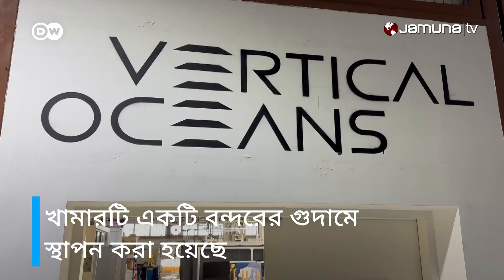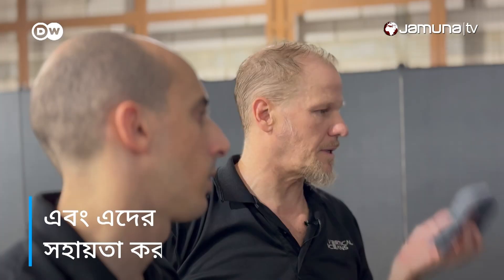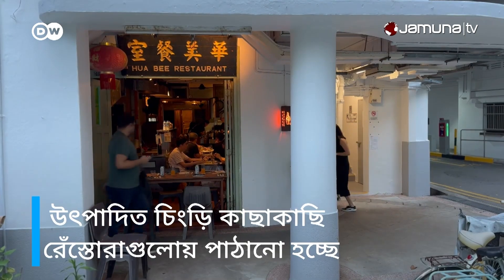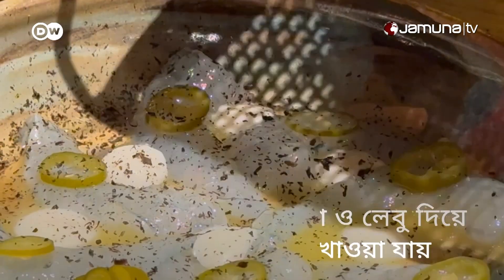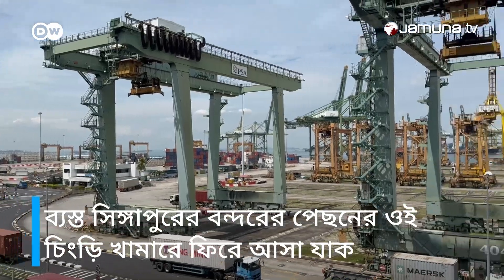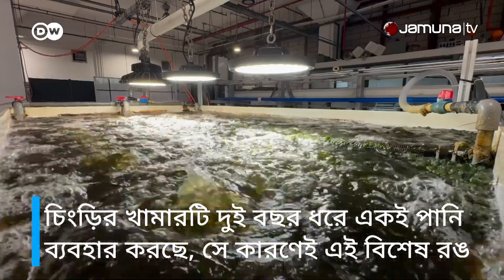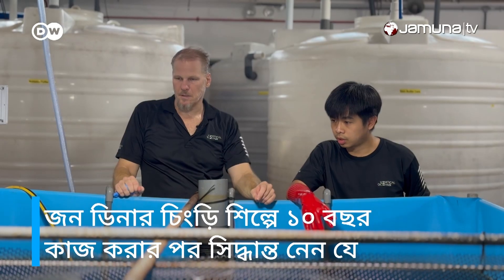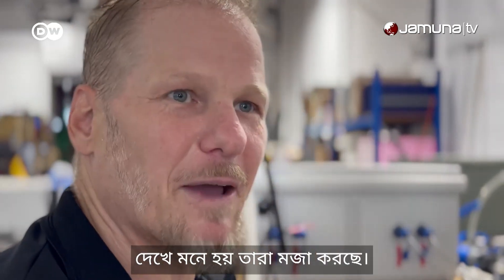ছাদের নিচেই চিংড়ী চাষ! কল্পনাকেও হার মানালো কৃত্রিম বুদ্ধিমত্তা | AI | DW | Jamuna TV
উচ্চ প্রযুক্তির খামার সিঙ্গাপুরে অচেনা কিছু নয়। নগররাষ্ট্রের অভিনব খামারগুলোর অধিকাংশ এখনও লাভজনক হয়ে উঠতে পারেনি, সেখানে এই বিশেষ কৃত্রিম চিংড়ি খামার বেশ এগিয়ে গেছে। এই পদ্ধতিতে ইন্দোনেশিয়া ও ভিয়েতনামে উপকূলের উন্মুক্ত পানিতে চাষ করা চিংড়ির চেয়ে উৎপাদন খরচ কম হয়। আর এই সফলতার পেছনে রয়েছে কৃত্রিম বুদ্ধিমত্তার (এআই) ব্যবহার যা এই খামারের যাবতীয় কর্মপদ্ধতি নিয়ন্ত্রণ করে।

High-tech farms are no stranger to Singapore. While most of the fancy farms in the city are yet to become profitable, this particular artificial shrimp farm has come a long way. This method results in lower production costs than shrimp cultured in open water off the coast of Indonesia and Vietnam. And behind this success is the use of artificial intelligence (AI) which controls all the operations of this farm.

About Jamuna Television:
Jamuna Television Limited is a privately owned news and current affairs television channel in Bangladesh, Jamuna Television is also known as Jamuna TV. Founded in 2014, it is owned by the Jamuna Group. Jamuna Television strives to evolve into a truly national television network, a network for the nation, a full national and international television network for the people of Bangladesh, not just those in urban areas and the suburbs, but for all people, in every part of the nation.

Content Rights & Permissions:
JAMUNA TV retains exclusive rights to all content featured on this channel. JAMUNA TV maintains exclusive ownership of all content and extends no authorization for its use to any commercial entity or individual, except with express permission granted by JAMUNA TV (JAMUNA Television Limited).